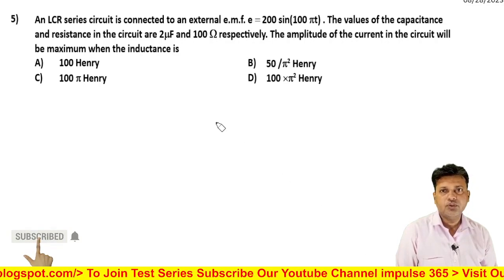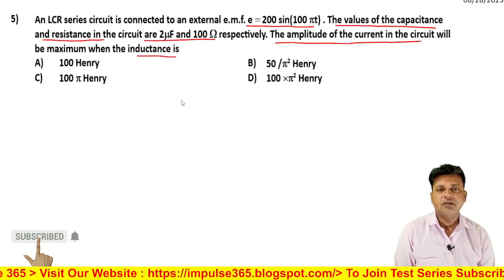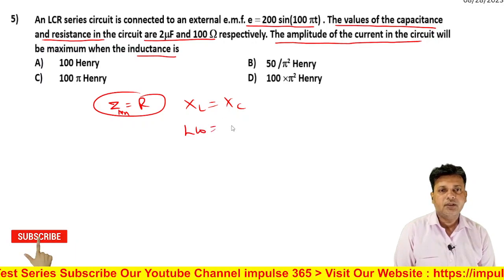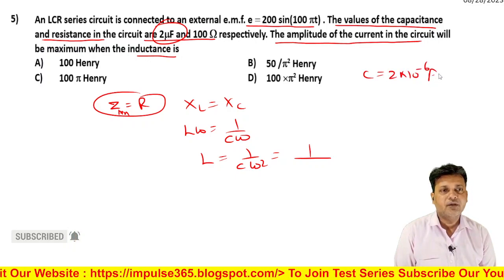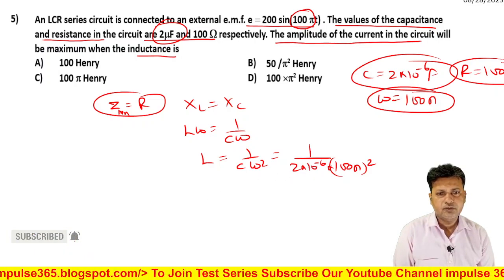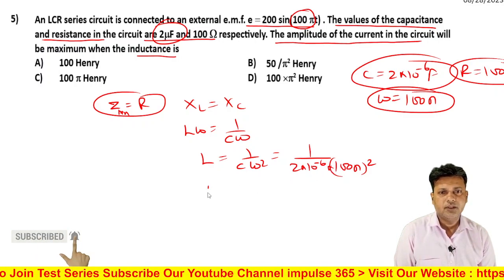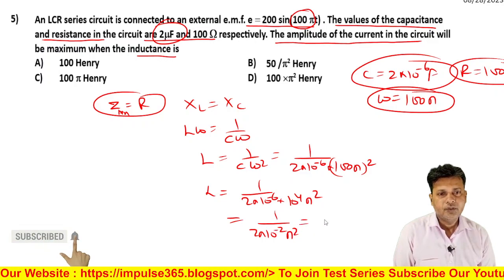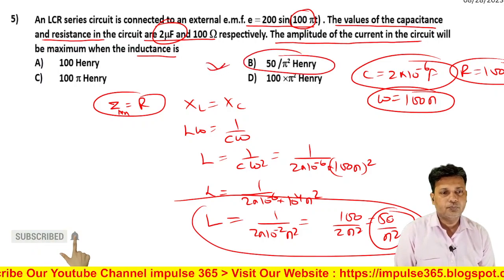5 Alternating Current Level 1 Test 2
Alternating Current Level 1 Test 2